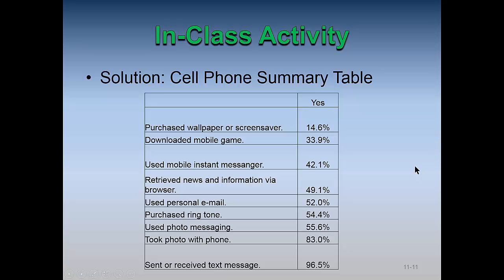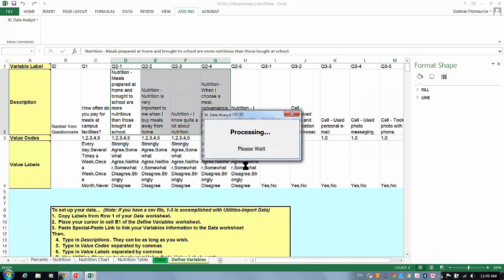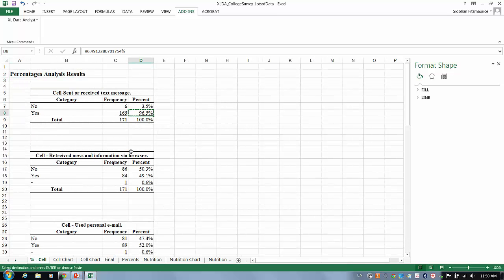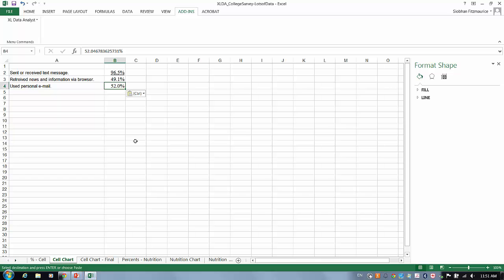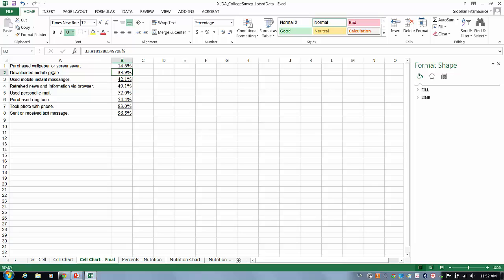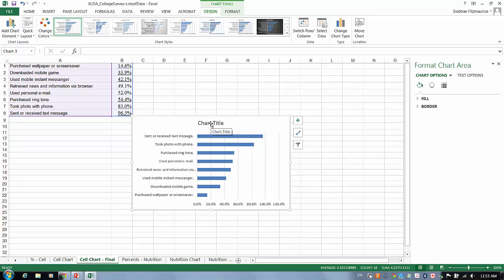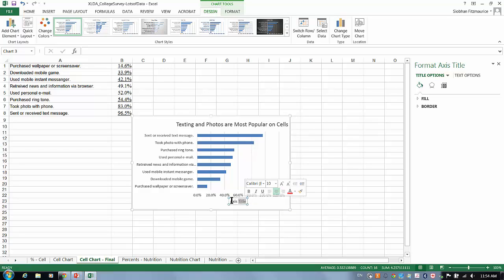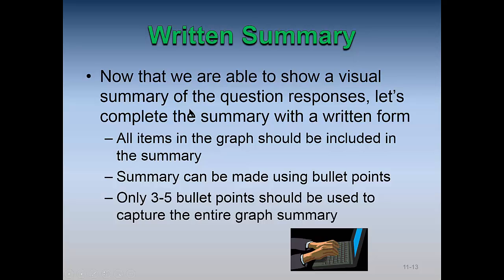Marketing Research MKTG 31250 Module 9 Video 2 of 2 - VISUAL SUMMARY